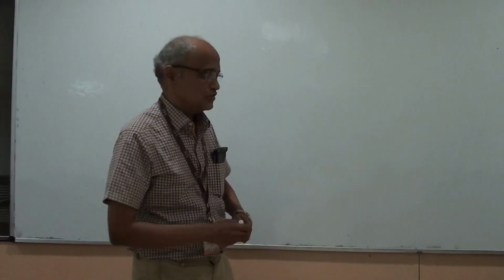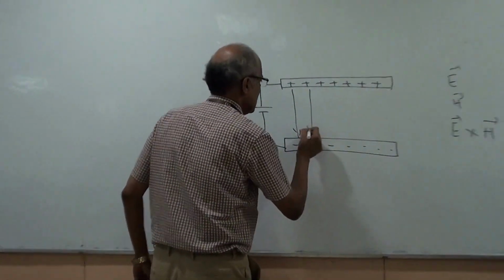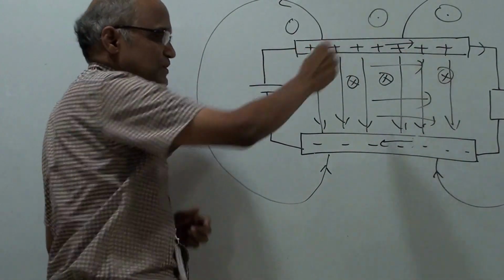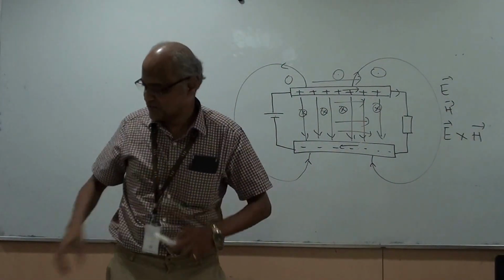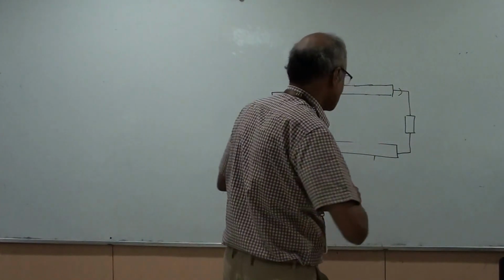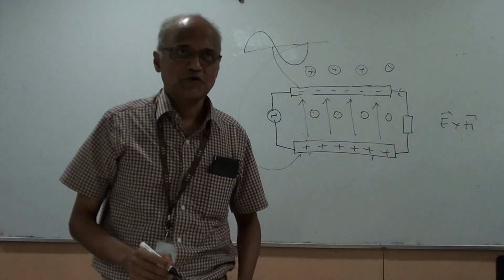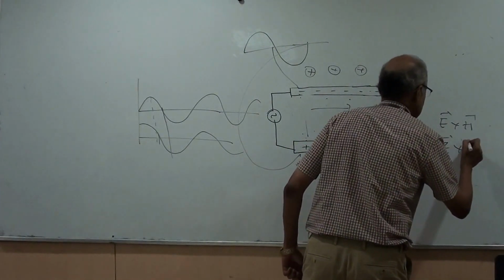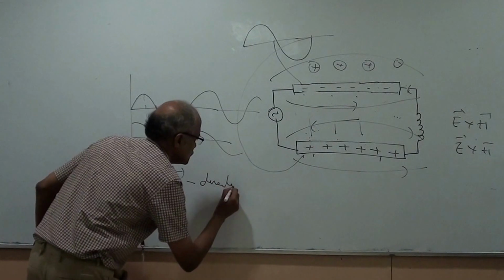Power Flow in Electromagnetic Fields- Basic Concepts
Dr Ramesh V, Professor, School of Electrical Engineering, VIT, Vellore